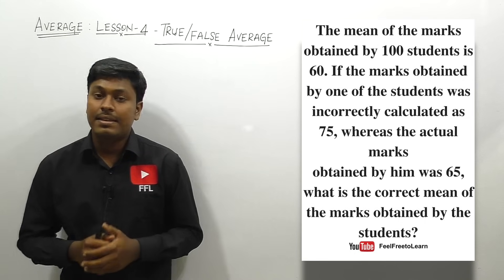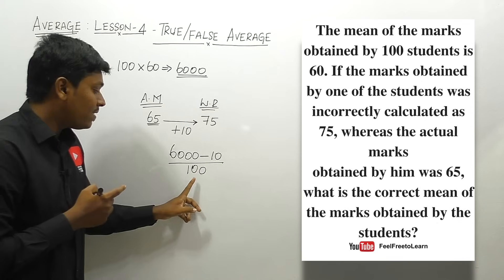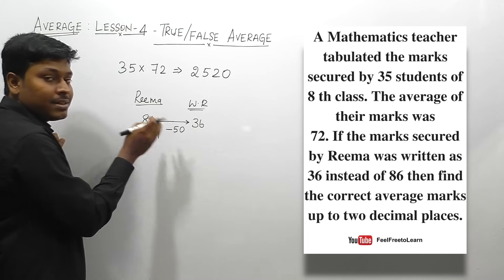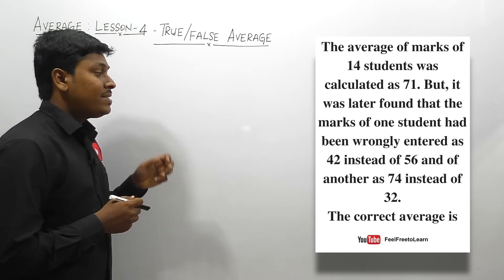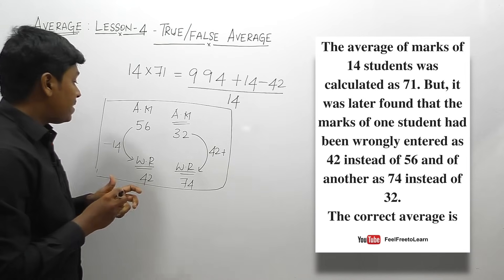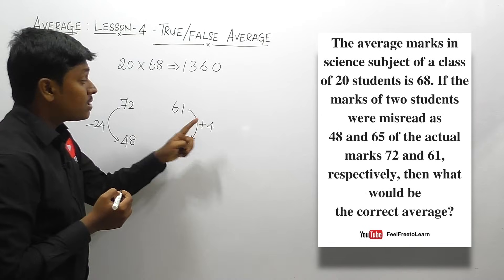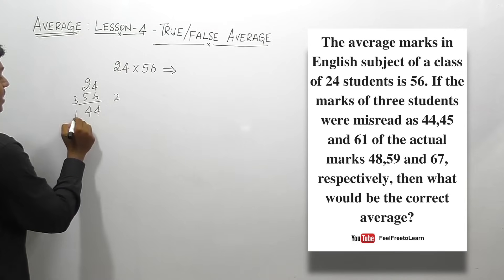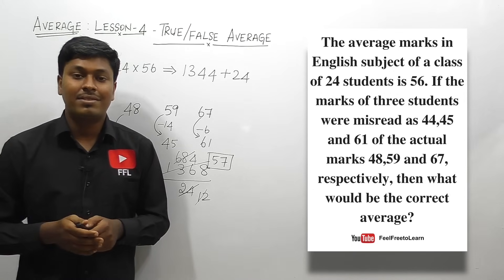AVERAGE _ LESSON - 4 # TRUE / FALSE AVERAGE